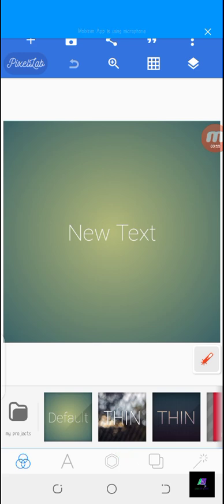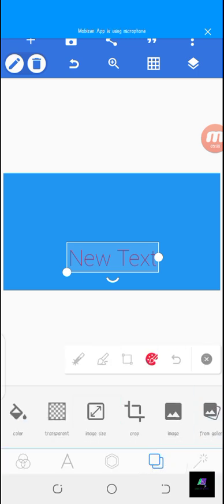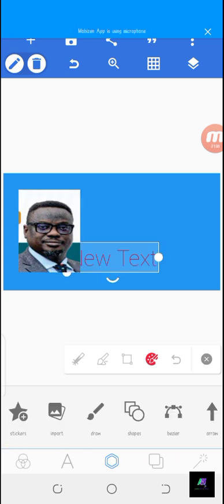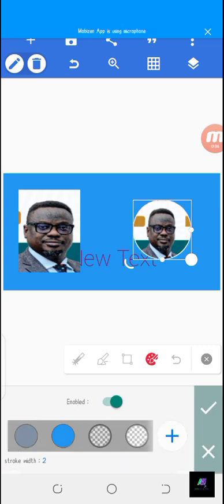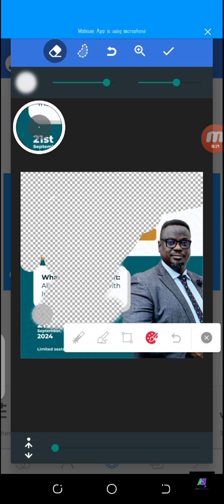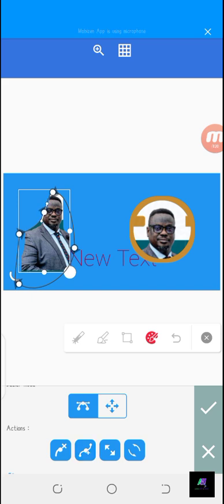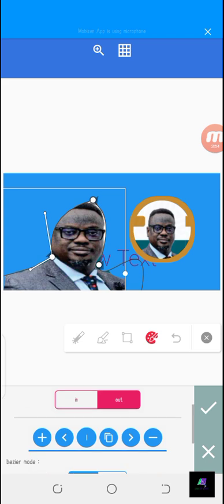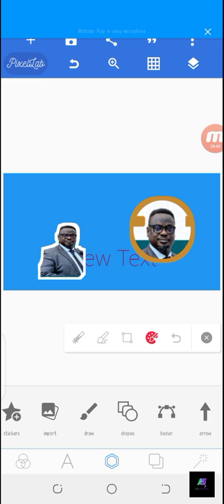GRAPHICS DESIGN WITH MOBILE PHONE (Working with Images)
Adding image as background
Adding image. As a layer
Cropping images
Deleting image using eraser
Cutting out images with benzier tool